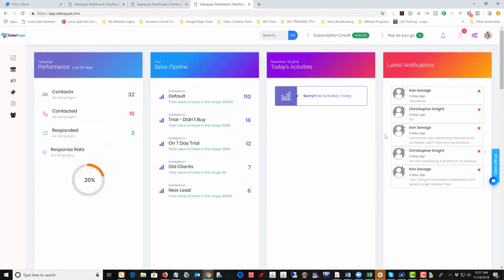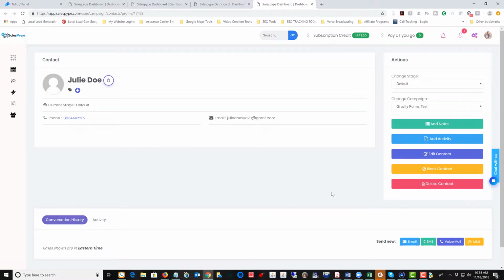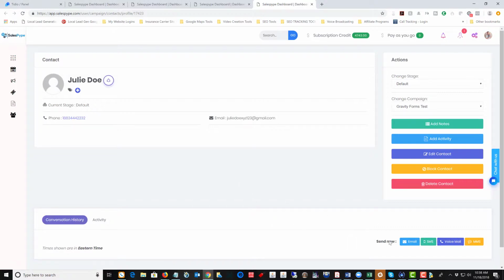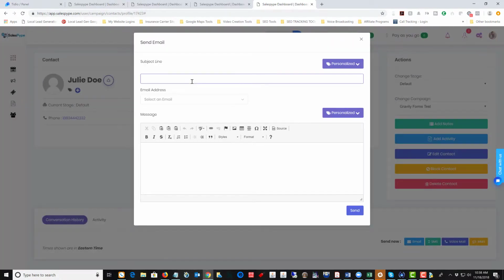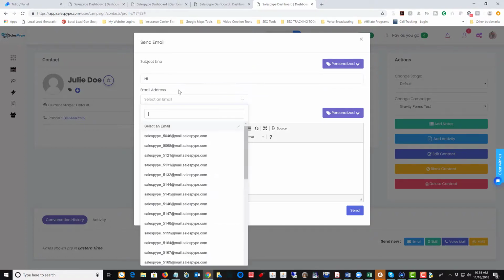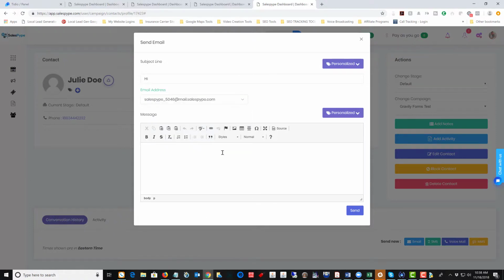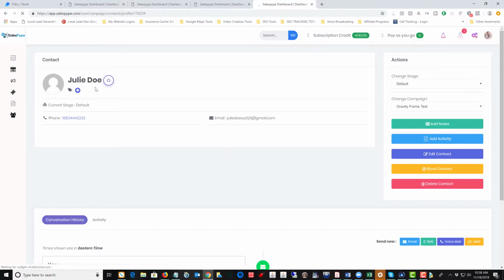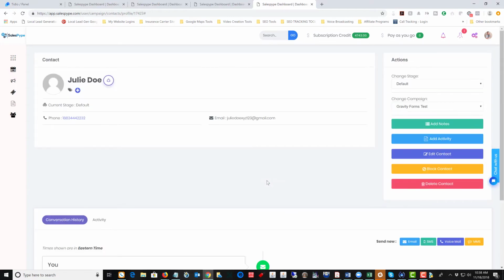How To Send An Email, Text, or Ringless Vmail To A Single Contact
In this tutorial video I'll show you how to send an email, text, or ringless voicemail to a single contact.